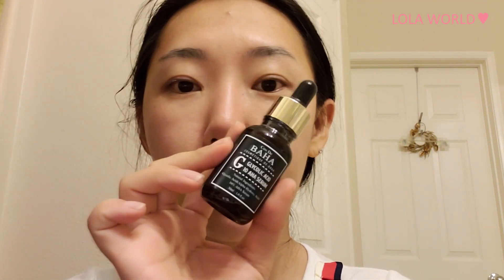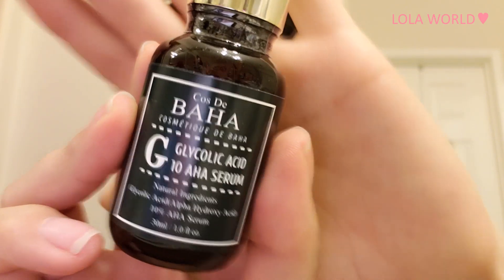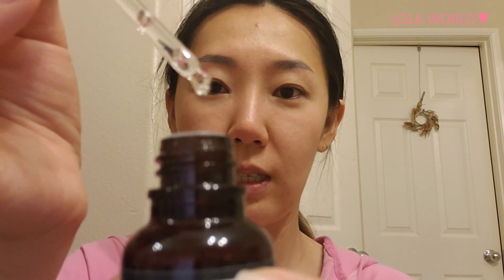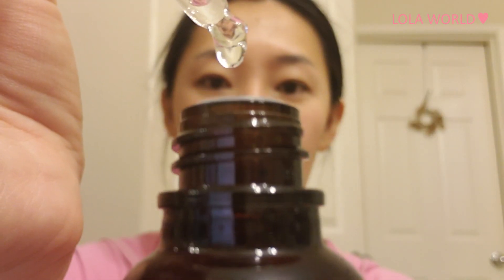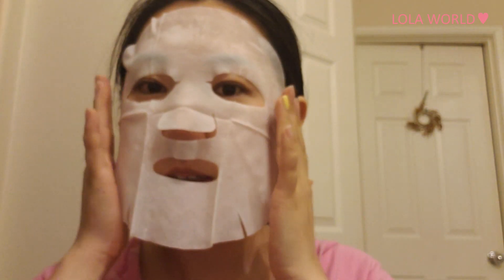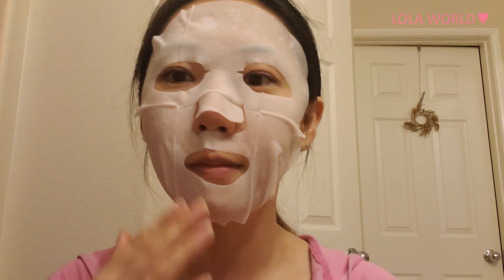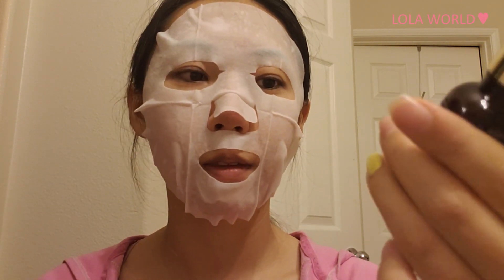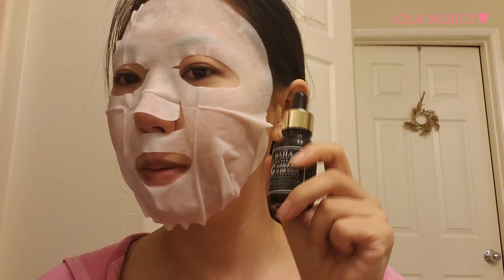Bye bye Acne Scars. Cos De Baha Glycolic Acid Review | LOLA WORLD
Full name of the product is a bit hard for me haha
Because I struggled from acne when I was little, and still do have break outs - I wanted to find something to fade this dark spots out.
Just gave this one a try and here - is my honest review on this product.

I filmed with Samsung Galaxy S9+

If it's first time seeing my vid, I upload makeup, skincare, styling vids
and also share Korean Language & Culture stories.

제 영상을 처음 보셨다면, 저는 화장, 피부관리, 스타일링등의 영상과,
한국어로는 미국생활, 그리고 영어로는 한국어와 한국 문화관련 영상을 업데이트 하고 있어요.
앞으로 더 많은 영상을 보시고 싶으시다면